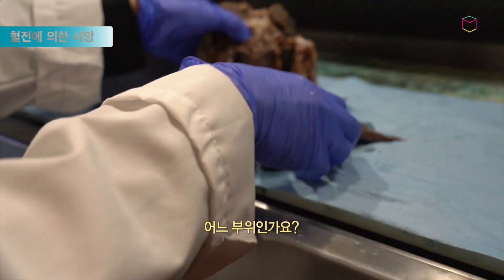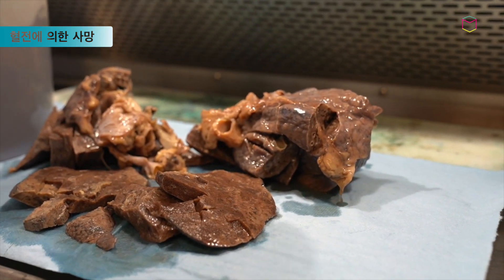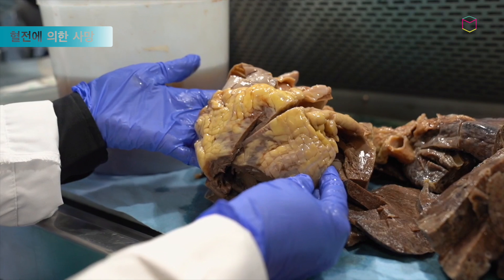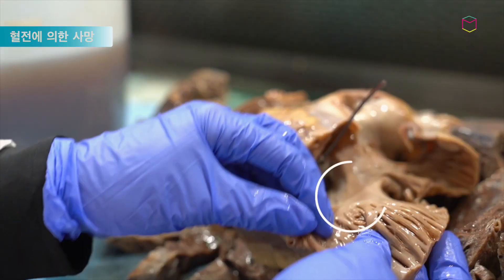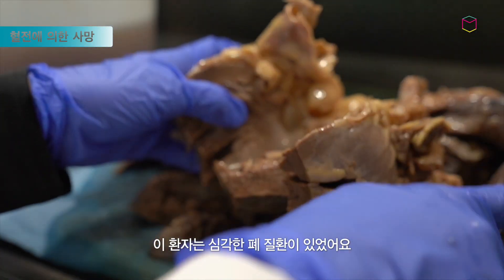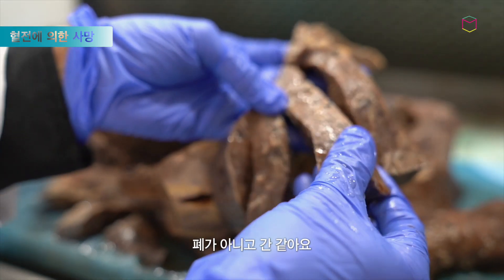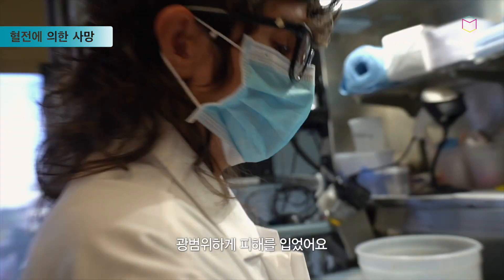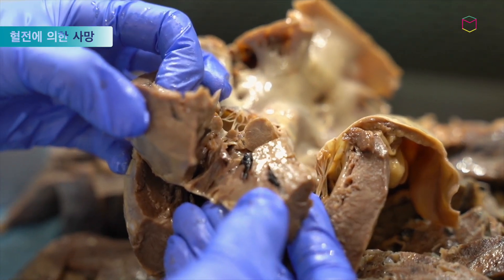5. 혈전에 의한 사망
코로나19로 인한 사망원인은 다양하다.

폐렴에 의한 사망이 가장 많고 의외로 혈관이 막히는 혈전에 의한 사망이 많다.

팬데믹 초기에는 혈전에 의한 사망이 확인되지 않았다.

뉴욕대 의대 병리학과장인 에이미 렙코에비치 교수가 코로나19 사망자 해부를 통해 이를 밝혔다.

이후 중상자들은 혈전용해제가 투여됐고 사망자가 줄어들었다.

백신을 접종한후 혈전에 의한 사망이 발생하고 이는 크게 논란이 되고 있다.

사람들은 혈전을 이유로 백신접종을 기피하기도 했다.

그러나 각국 정부는 직접적인 인과관계를 확인하지 않고 있다.

사스코로나바이러스2에 감염되어 혈전이 생기고 이로 인한 사망은 확인이 되는데

백신의 혈전과의 인과관계는 확인이 안되고 있는 것이다.

여기 혈전의 실체를 공개한다.